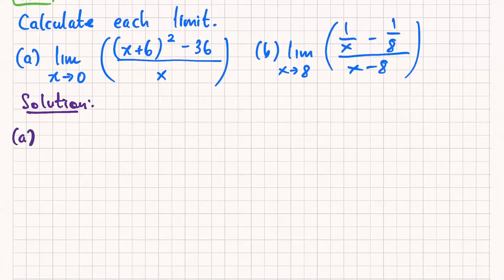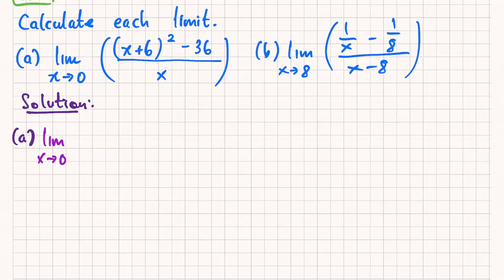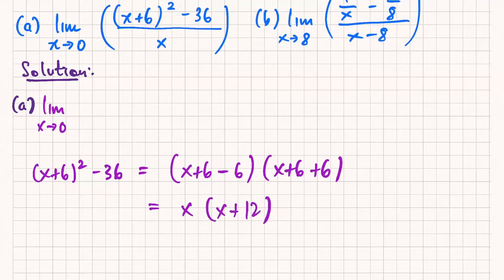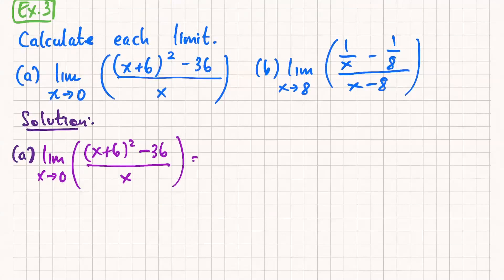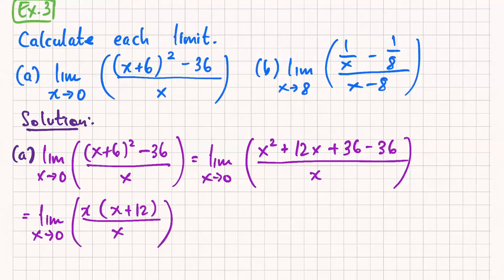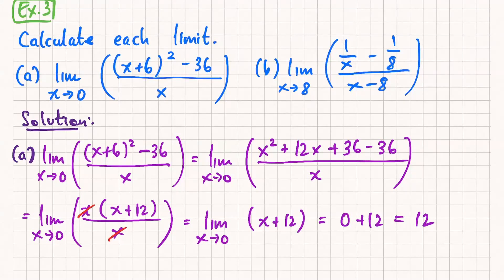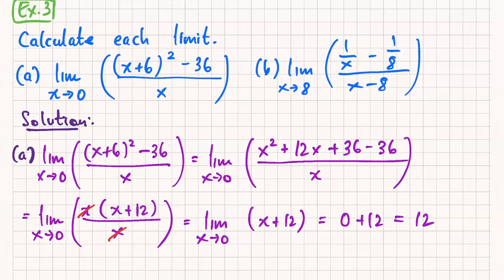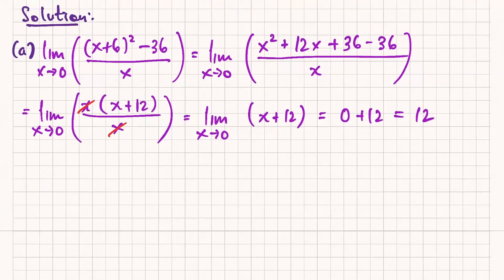Unit #2 Review... (Sec. 2.3) Limit by expanding